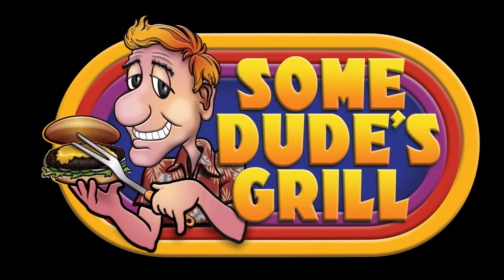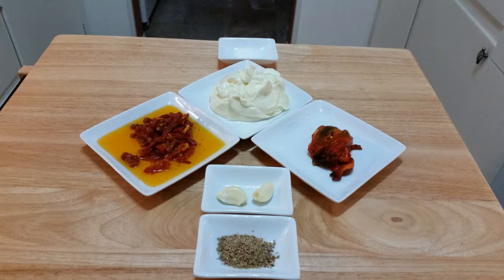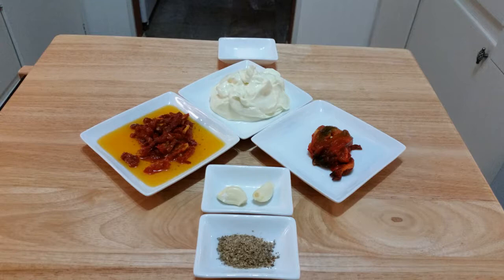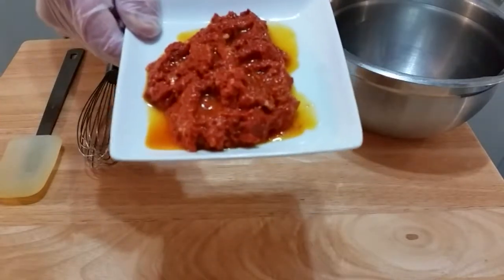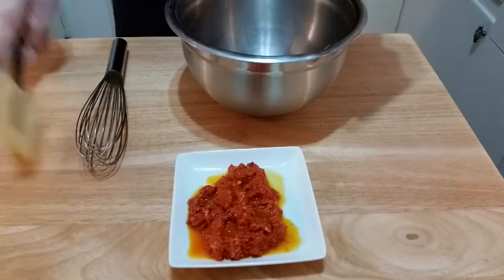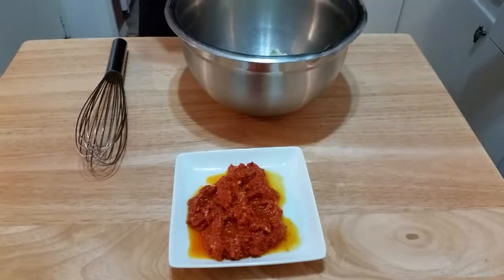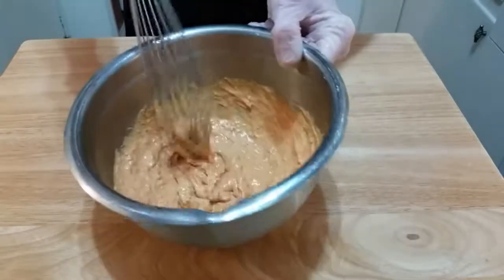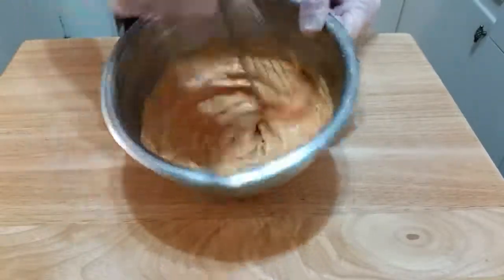Sun Dried Tomato & Roasted Red Pepper Aioli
Some Dude make Sun dried tomato and roasted red pepper aioli (mayo).  A perfect spread for many types of sandwiches and burgers.